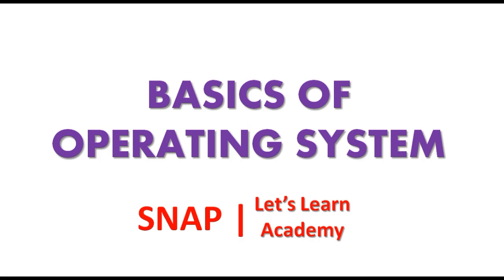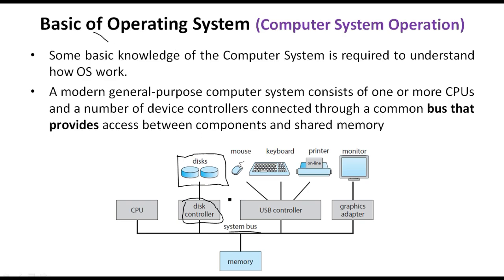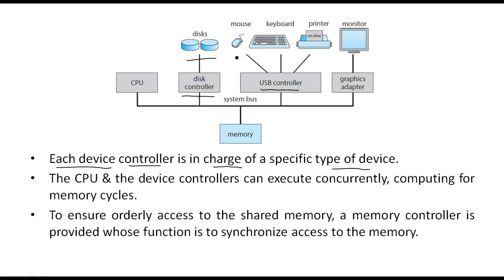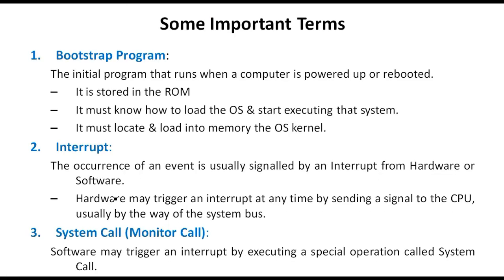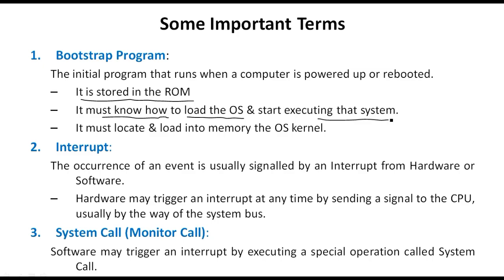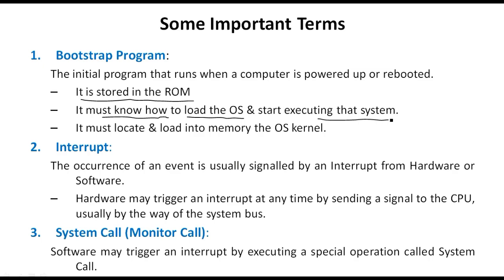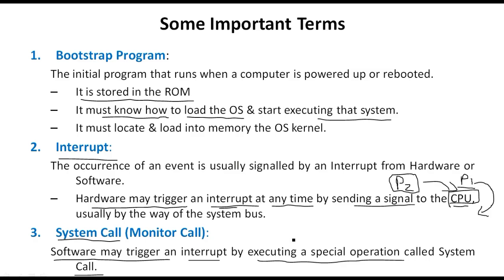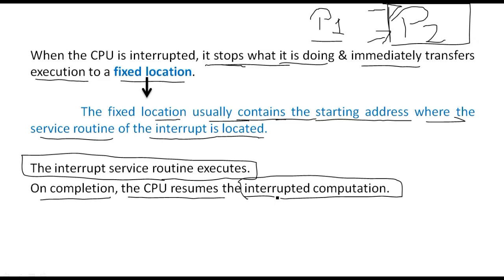Basics of Operating System (Computer System Operation) | Basic Structure of a Computer System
chapter-1| Lecture-2
Topics Discussed:
1. Basics of Operating System
2. Basics of Computer System Operation
3. Device Controllers & Memory Controller
4. Bootstrap Program
5. Interrupts
6. System Call